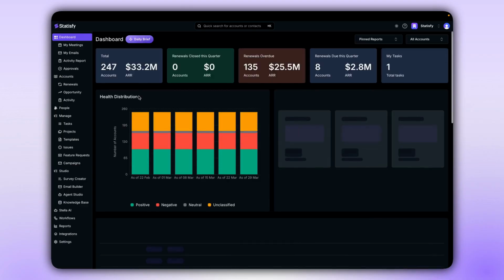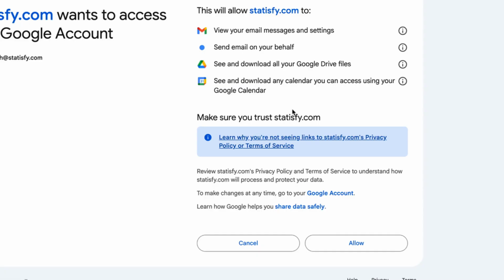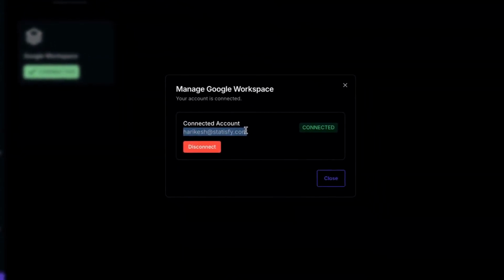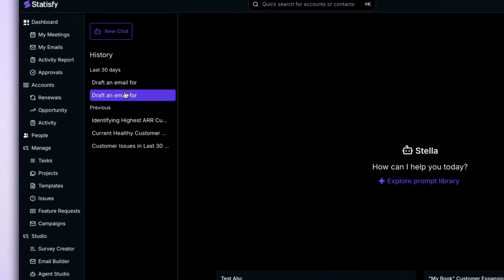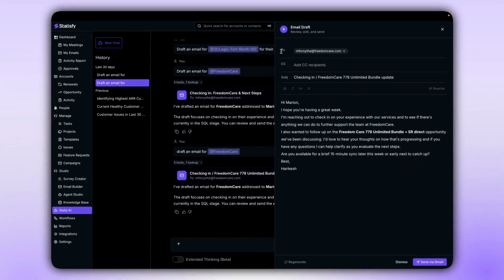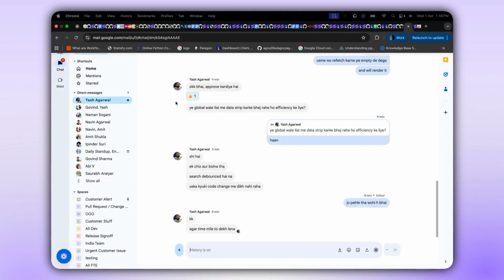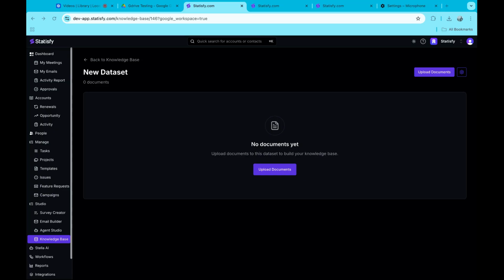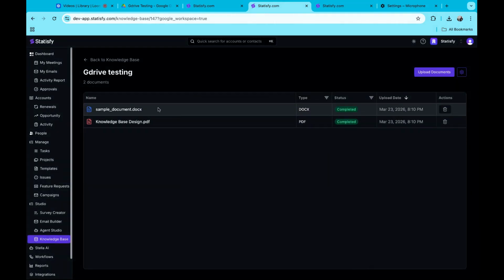Statisfy - OAuth Consent flow and App functionality Demo